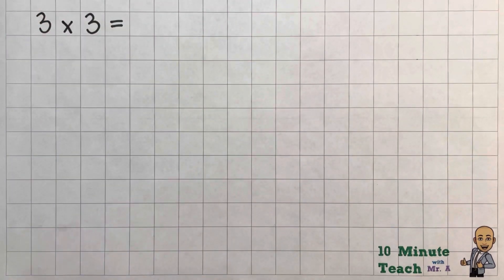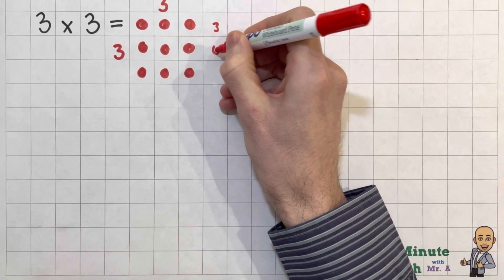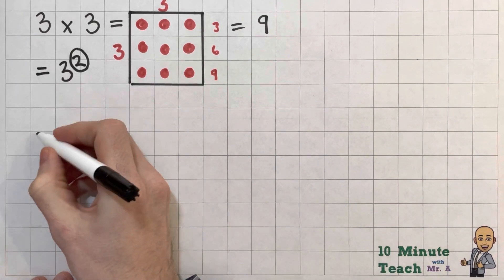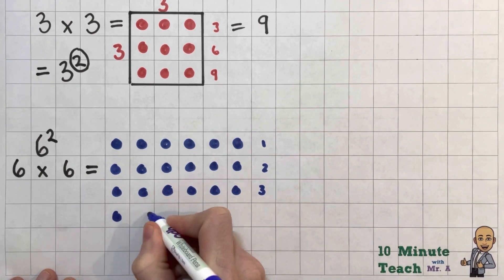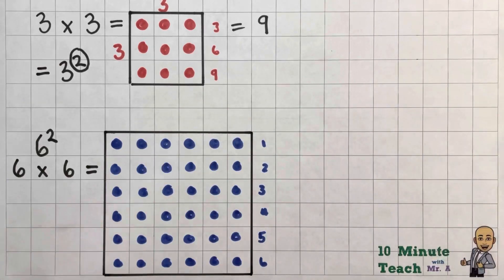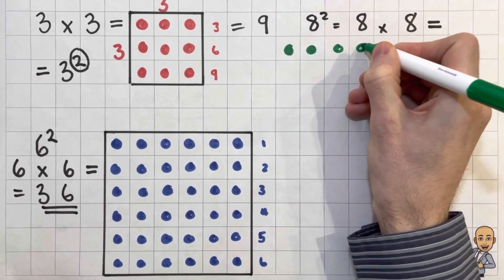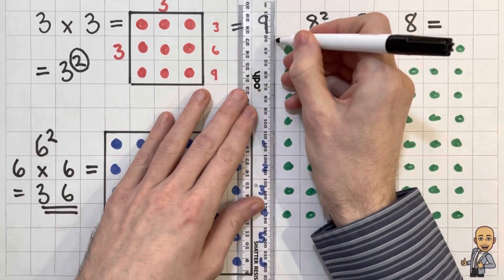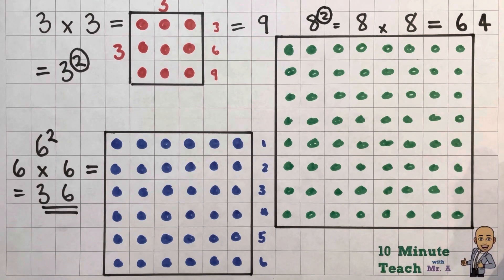LEARN HOW TO WORK OUT SQUARE NUMBERS!!! | 10 Minute Teach with Mr A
Hey guys!

Here’s a little instructional video to help you answer questions about square numbers.

Mr. A :)